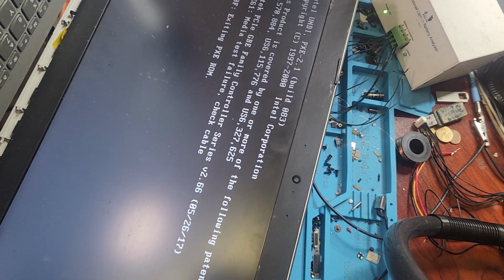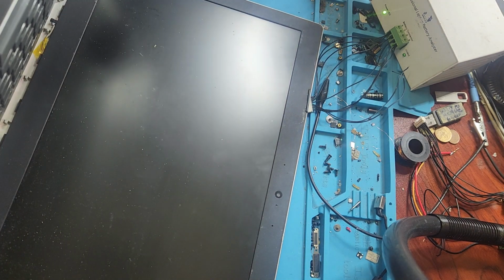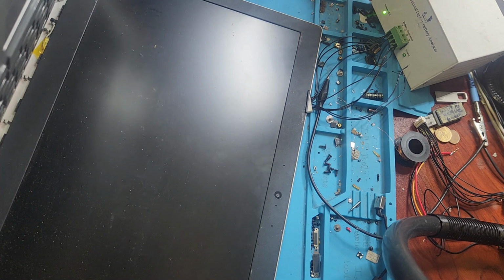Lenovo IdeaPad 320 Dead(few tips on tools as a beginner)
just changing the inrush mosfet and few tips on what tools to buy as a startup setup